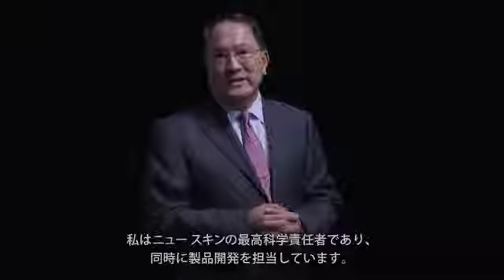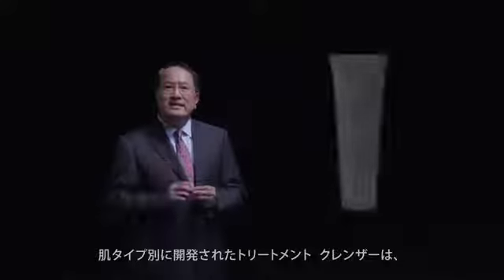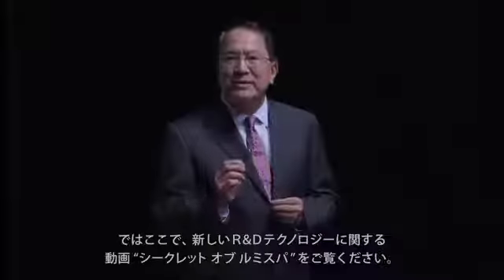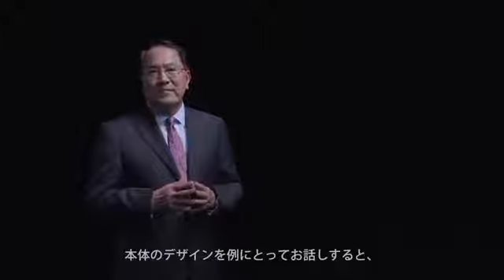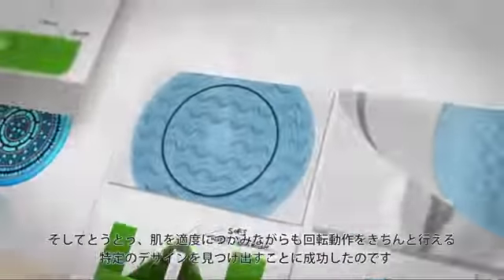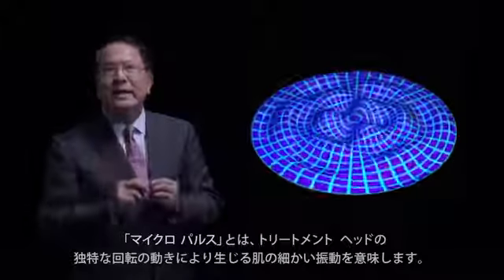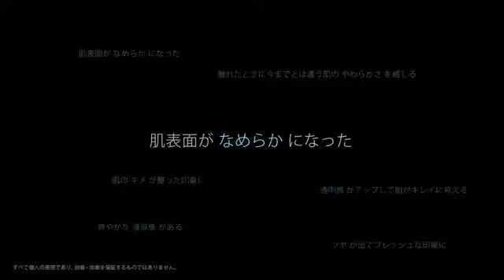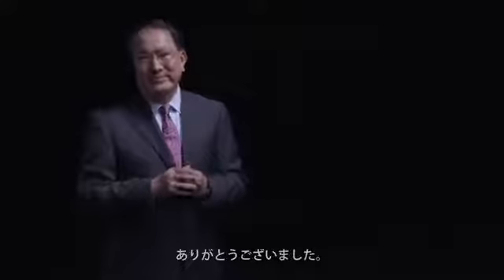abenins.com LUMISPA DR JOE CHANG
Facial deep cleaning system.